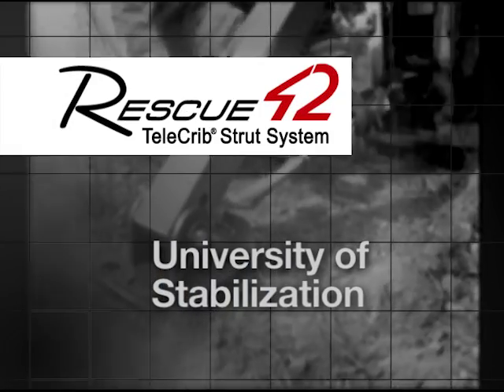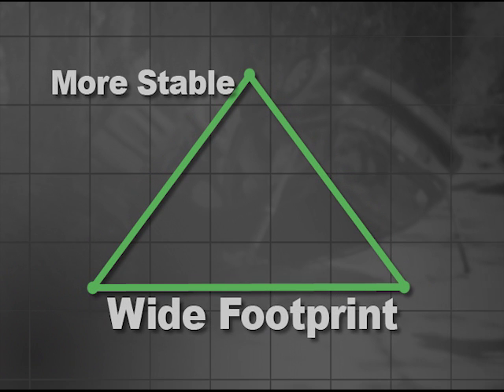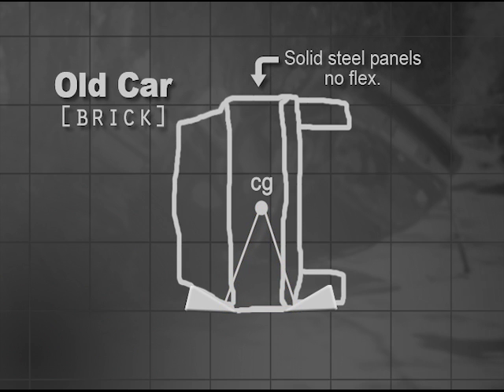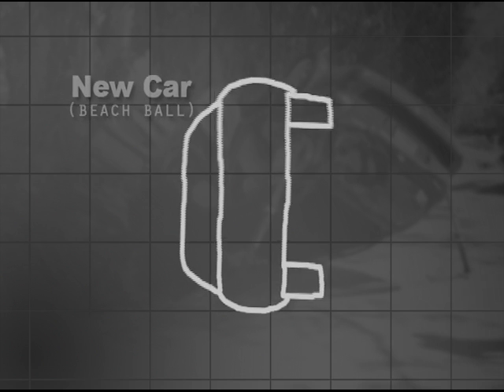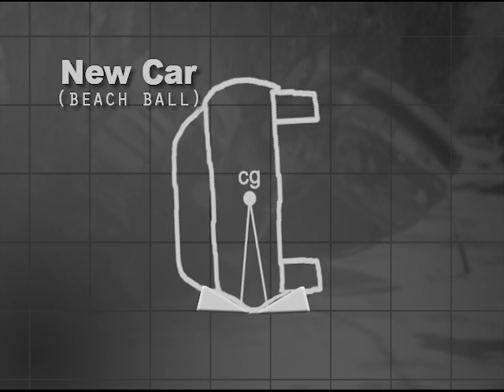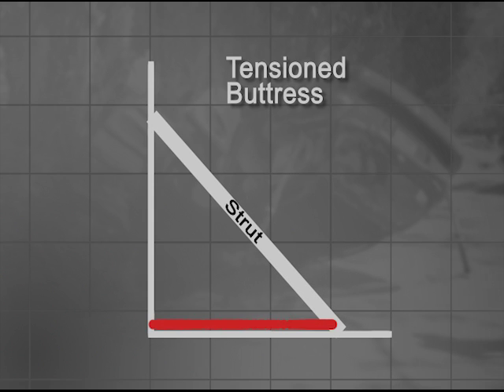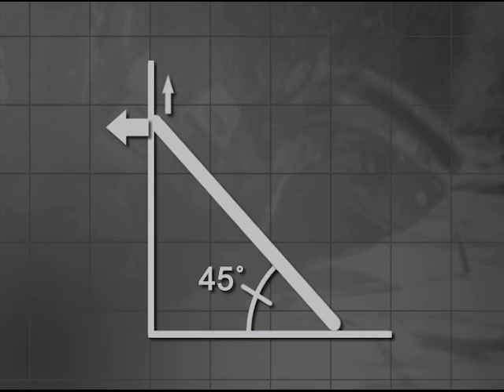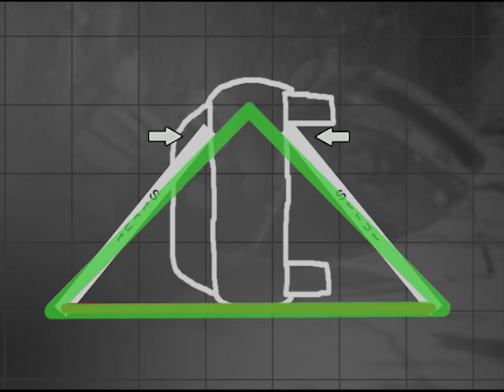Rescue 42 Chapter 2 - Proper Stabilization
Stabilization is about stopping and preventing unwanted movement.  In the past it was relatively easy to stabilize vehicles that were not on their wheels.  The surfaces of these cars were relevantly flat and were made of fairly thick steel, providing a solid surface against the ground and stability for extrication.

The cars that are being manufactured today are more like beach balls. Sides and roofs are thin steel or plastic which act like springs when they roll and bounce.  The best way to stabilize the beach ball cars is with struts and a ratchet strap to pull the base of the strut towards the base of the car.  Using two or more struts on opposite sides of a car creates a pyramid of stability allowing rescuers to perform their job safely.

Stabilization is about stopping and preventing unwanted movement. A good way to think of this is to us a triangle or pyramid. A pyramid with a narrow base is not very stable, and can be tipped over easily. A pyramid with a wide footprint is much more stable, in the past it was relatively easy to stabilize vehicles that were not on their wheels. Often a couple of wedges pounded under the cars were sufficient. The surfaces of these cars were relevantly flat and were made of fairly thick steel, this provided a solid surface against the ground when they rolled and provided good resistance so that wedges could be pounded in for stability, we call these cars bricks.

When you do extraction training in a junk yard, you are almost always training on bricks; the cars that are being manufactured today are more like beach balls. Sides and roofs are thin steel or plastic which act like springs when they roll and bounce.

 They are very round which causes these vehicles to have a narrow footprint and end up on their sides or roofs. Wedges are often absorbed by the dent resistant panels which eliminate their effectiveness. The best way to stabilize the “beach ball” cars is with tensioned buttresses.  A buttress is simply a column tipped over with its top anchored to the car. We commonly call these “struts” we then use a tensioning device such as a ratchet strap to pull the base of the strut towards the base of the car. This compresses the strut between the car and the ground, applying force against the car in both a sideways and vertical direction.  The flatter the strut angle the more side force; while the more upright strut applies more vertical force. Using two or more struts on opposite sides of a car causes these forces to cancel each other out and squeeze the car like a vise. This creates a pyramid with a very wide footprint, producing a very stable car so that rescuers can perform their job safely and with minimal risk of having vehicle motion further injure the patient.